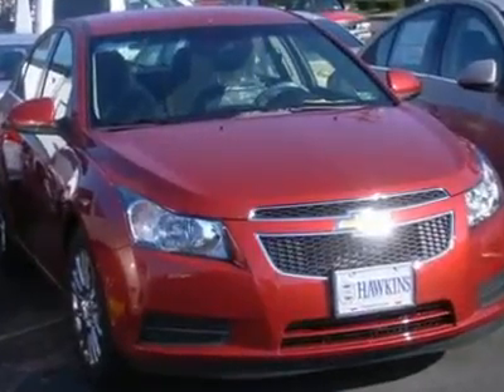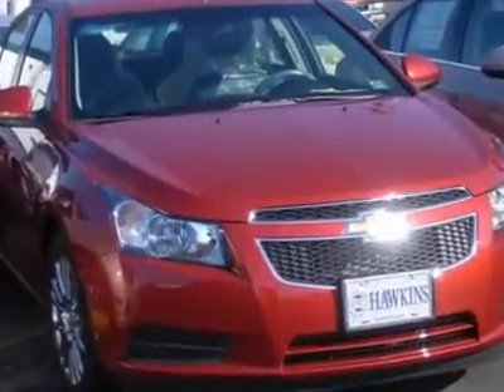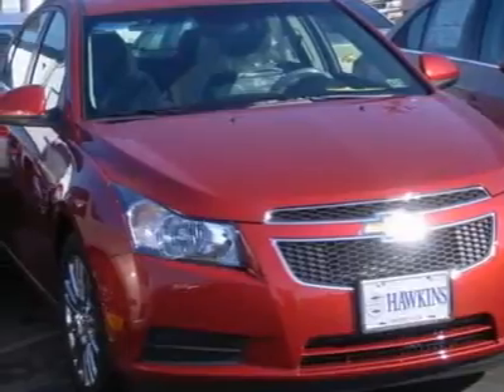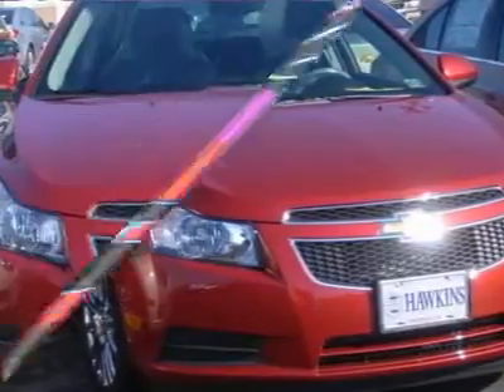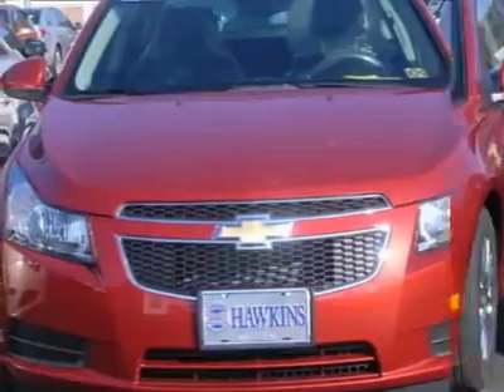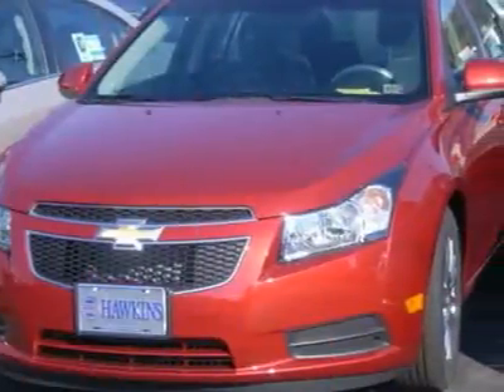2012 CHEVROLET CRUZE Danville, PA 43310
2012 CHEVROLET CRUZE Danville, PA
Stock #43310

Hawkins Chevrolet
435 Mill Street